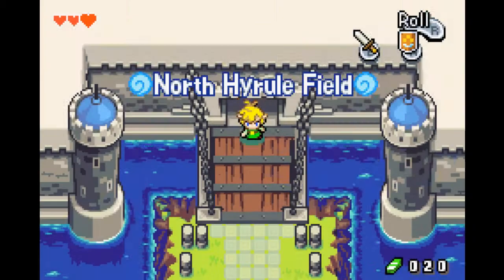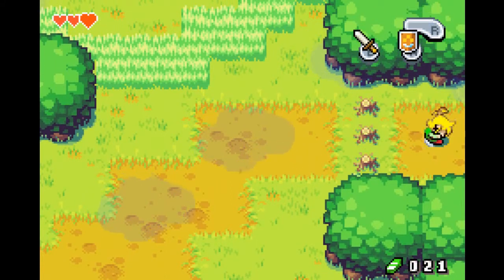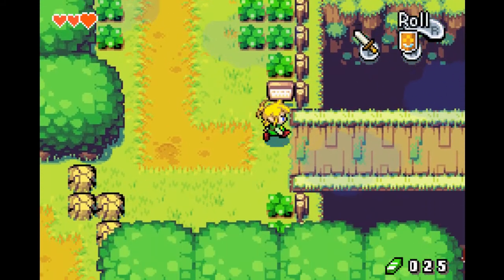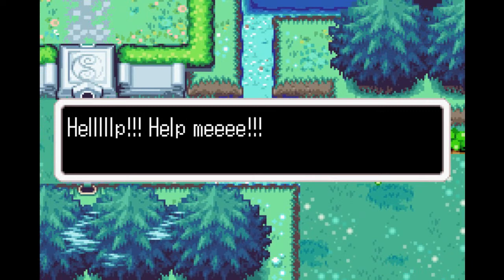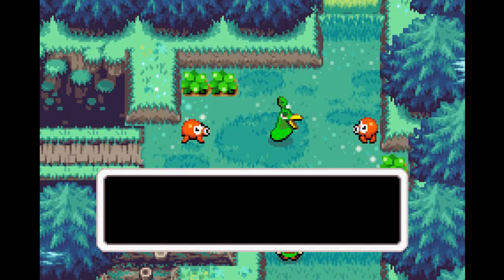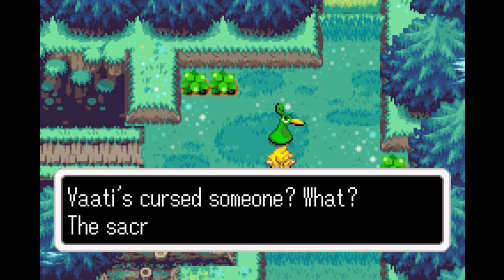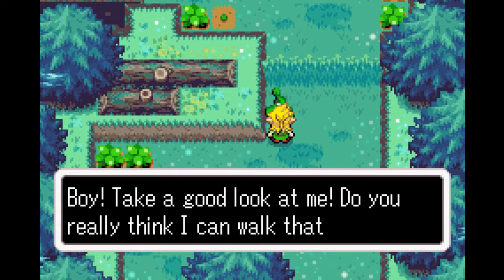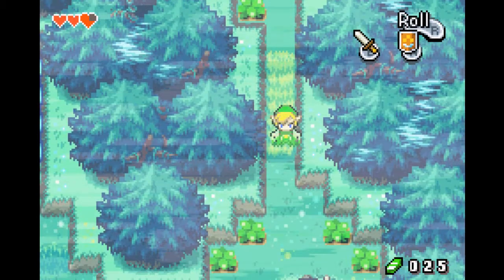Let's Play The Legend of Zelda: The Minish Cap- Ep.2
Episode 2: Shrinking Responsibilities

And now we meet our ever so helpful navi-ripoff, Ezlo! He's hat shaped, he's a bird, and his voice is really fluctuating. He also seems to know quite a bit about the Picori, otherwise Minish. Also, we start getting heart pieces.